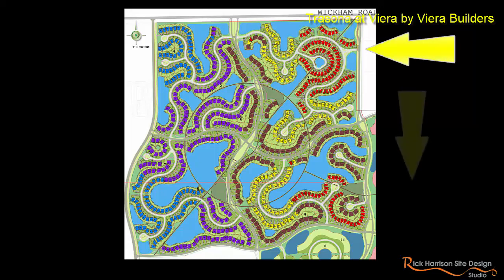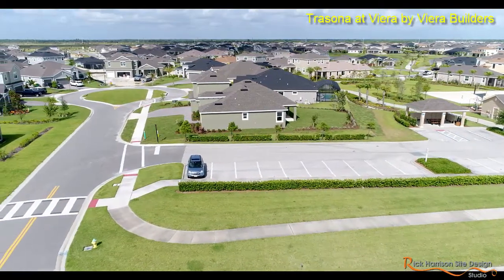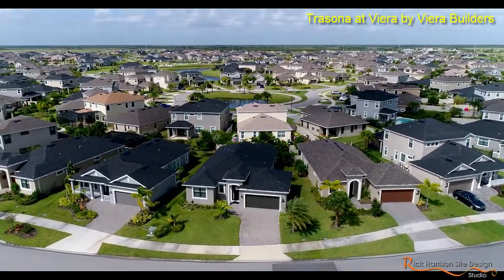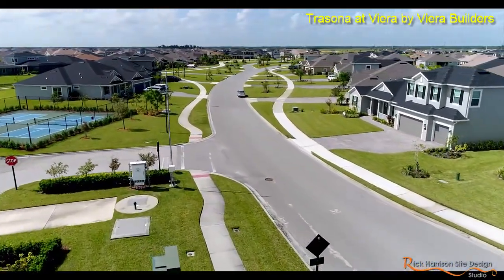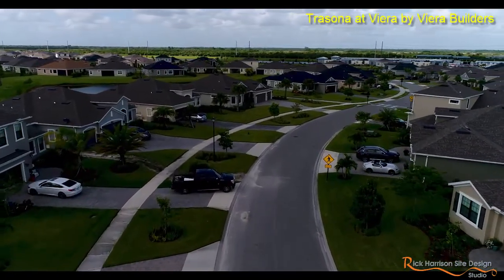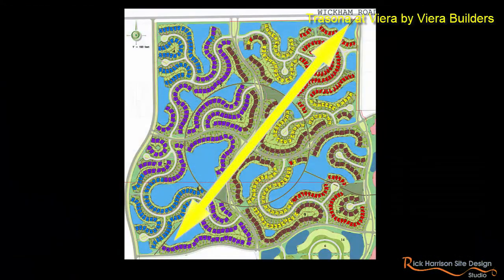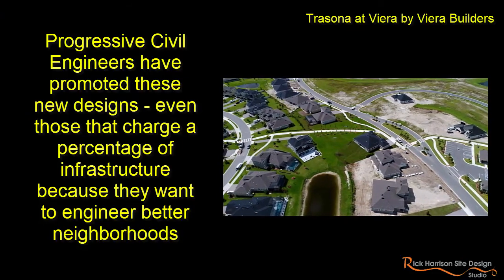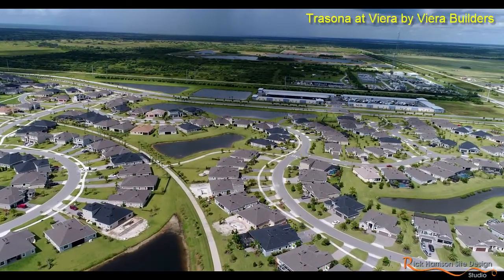Trasona at Viera - the most advanced single family neighborhood in the USA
This narrative explains why Trasona at Viera by Viera Builders is the most advanced single family neighborhood in the USA.